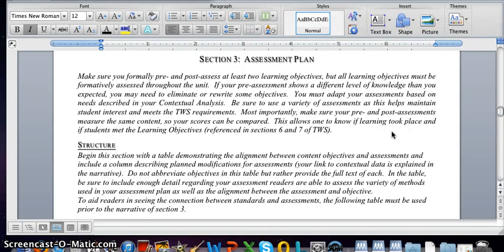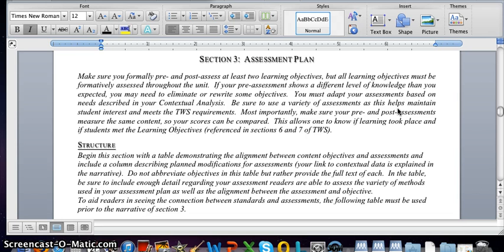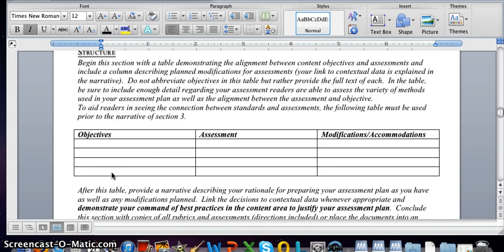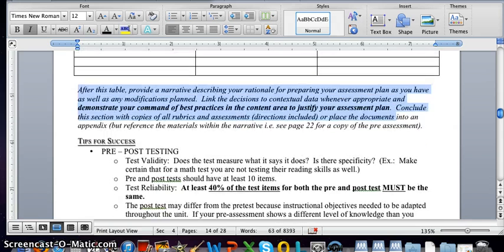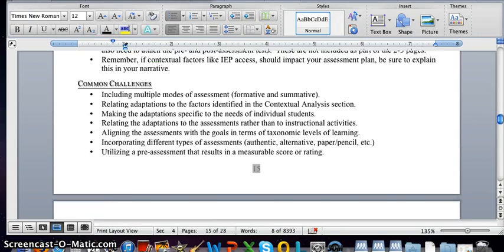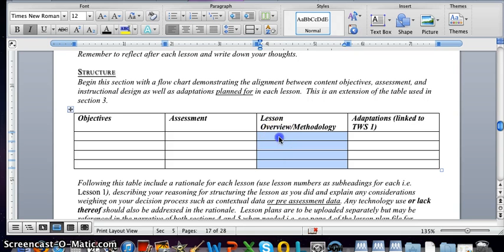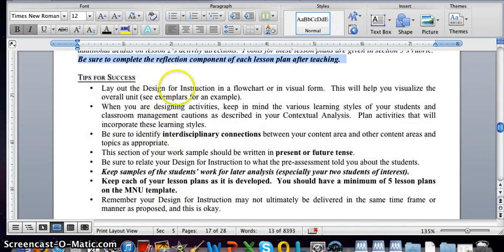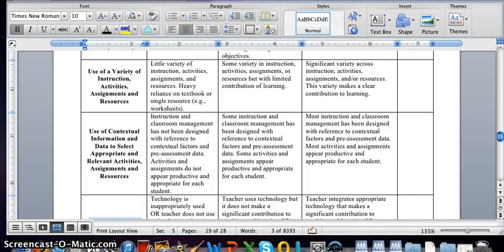TWS Sections 3 4 Explanation